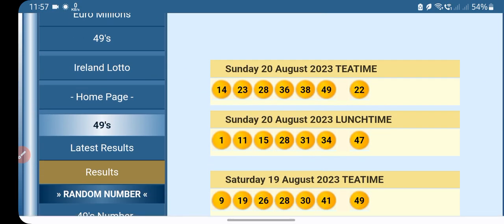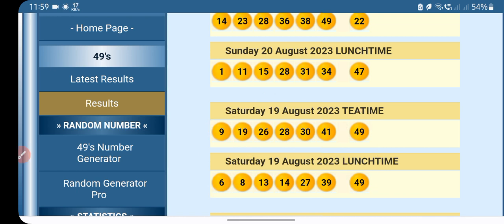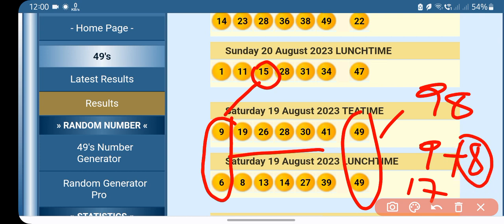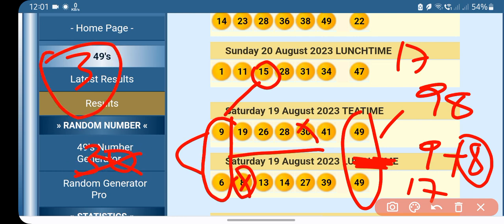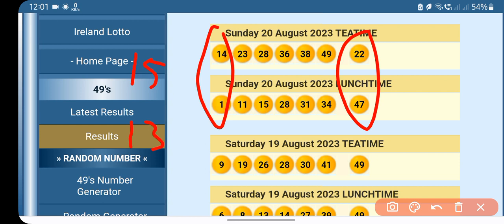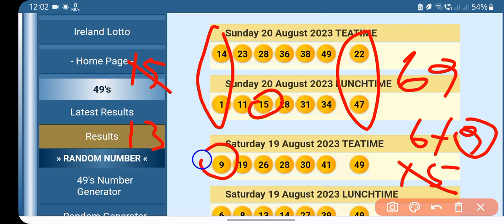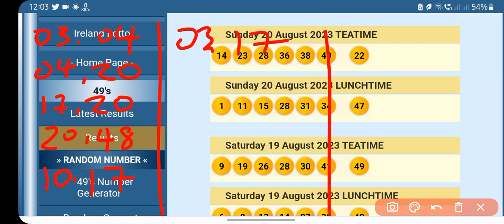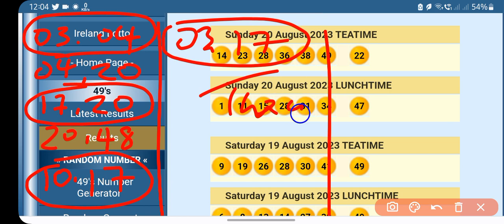UK 49's Afternoon draw predictions (Mon,21 Aug 2023)